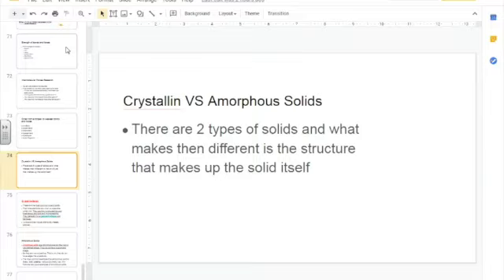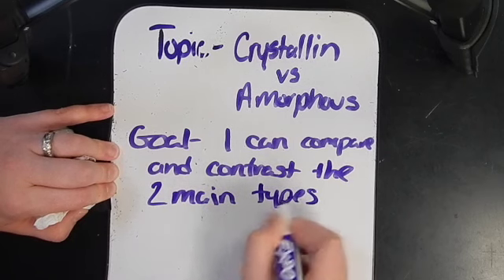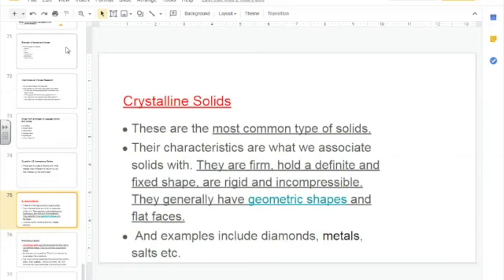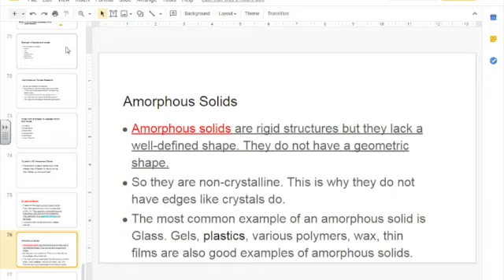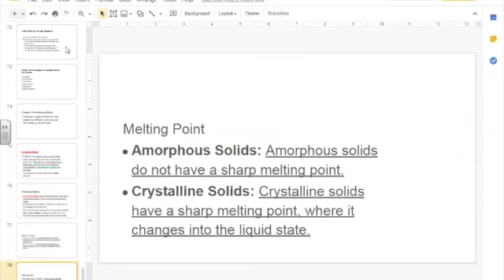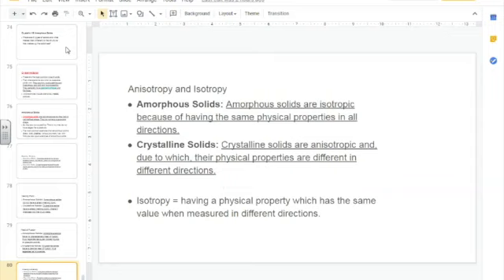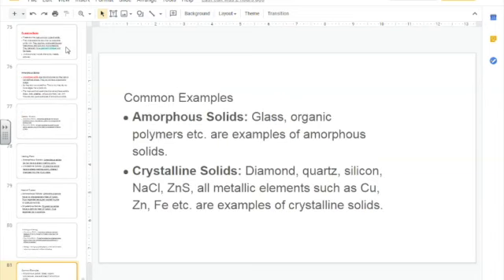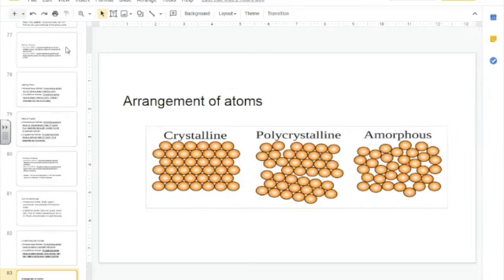Crystallin vs Amorphous